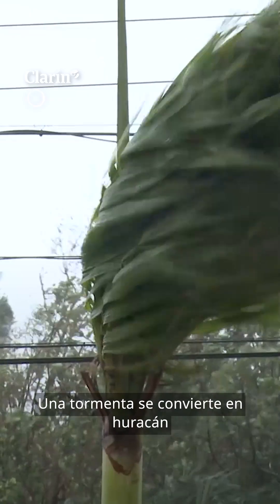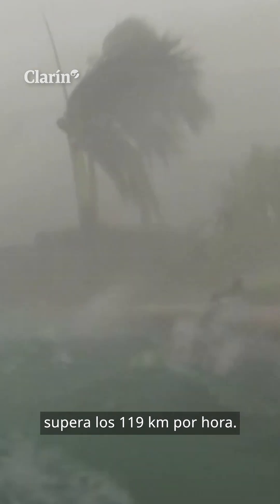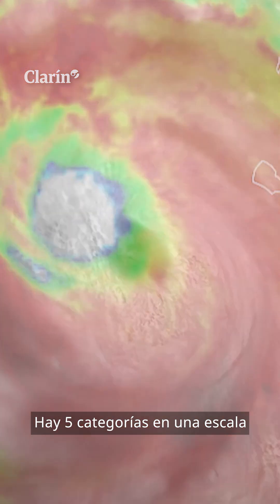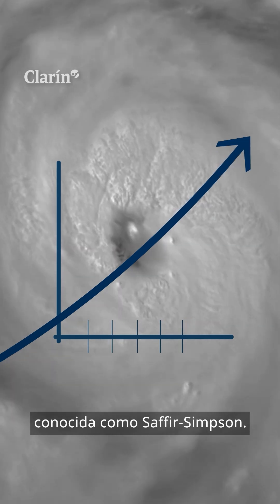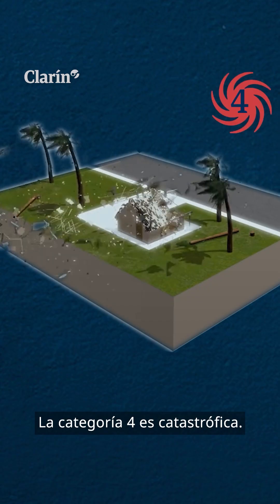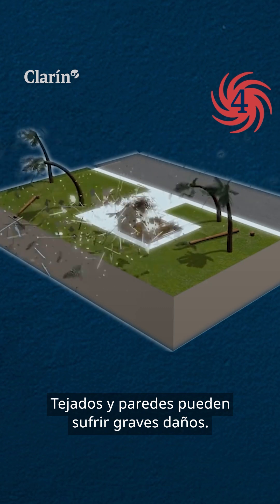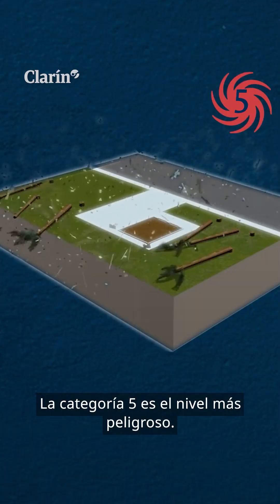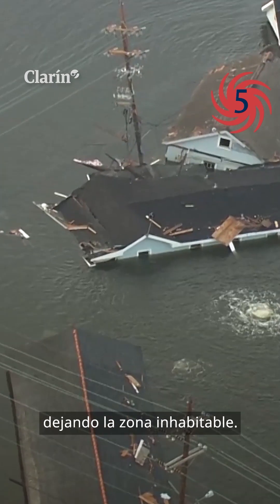Melissa: ¿cómo se mide la escala de un huracán?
Clarin La intensidad se clasifica con la escala Saffir-Simpson, que va de 1 a 5 y considera la velocidad del viento y el potencial de daños. Qué implica cada categoría en la práctica.